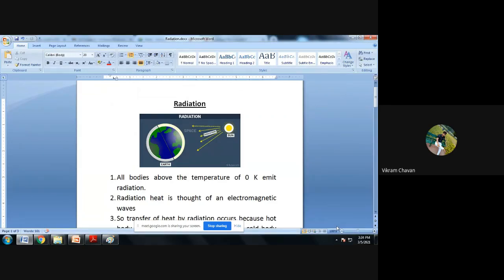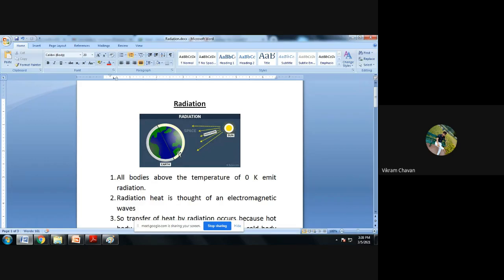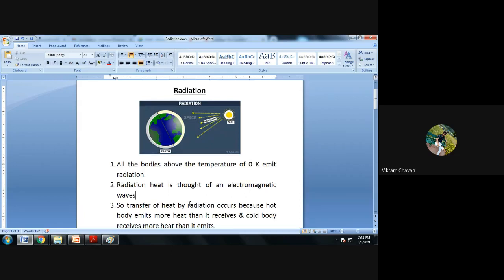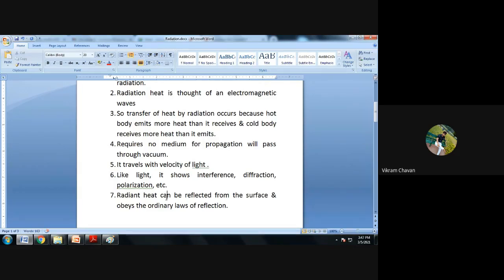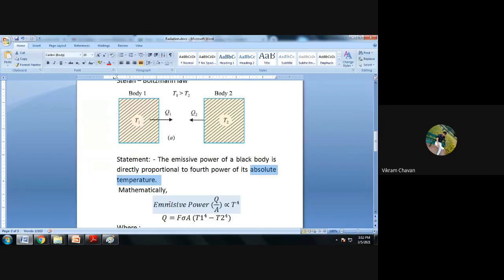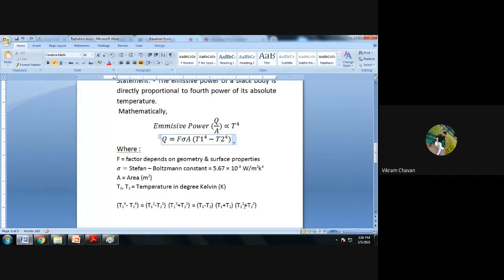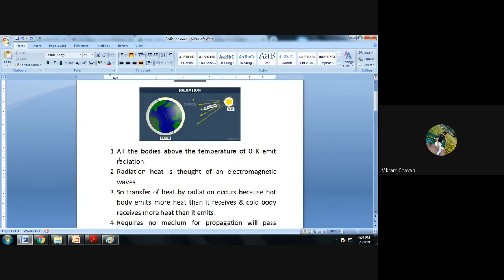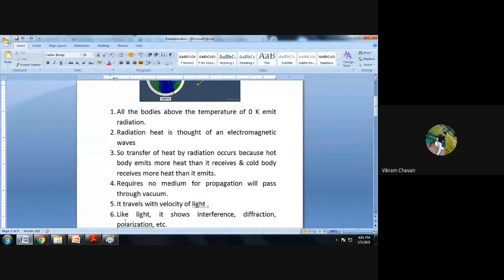Heat transfer unit 1 lecture 9